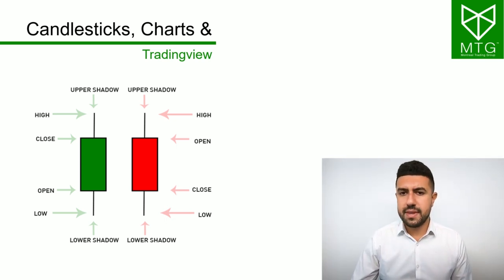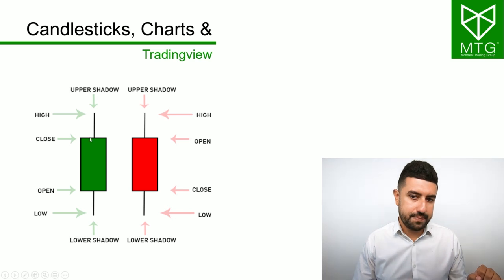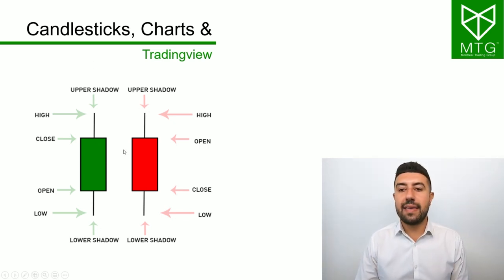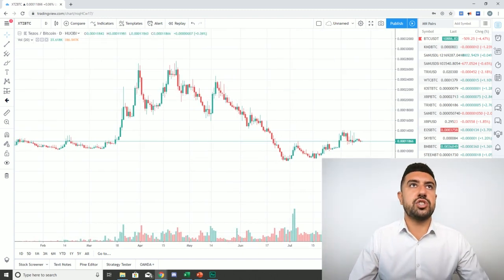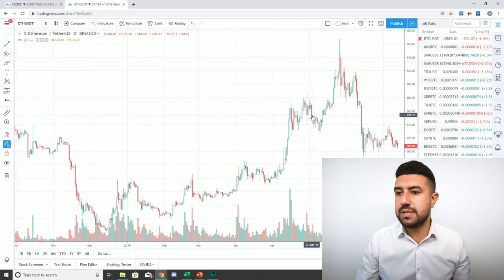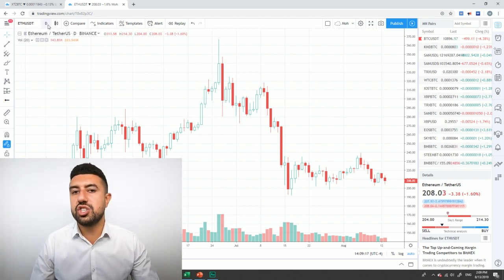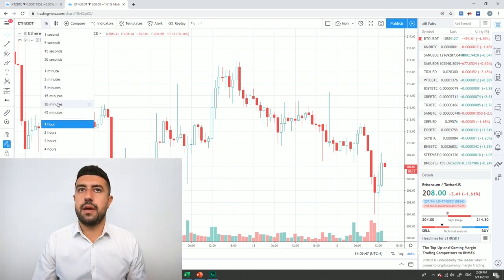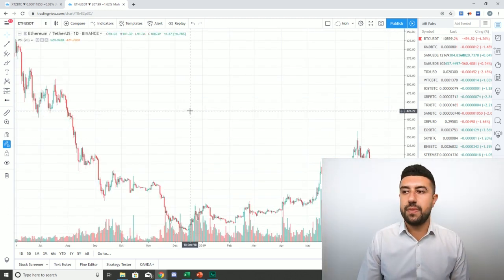2 Candlesticks, Charts & Tradingview